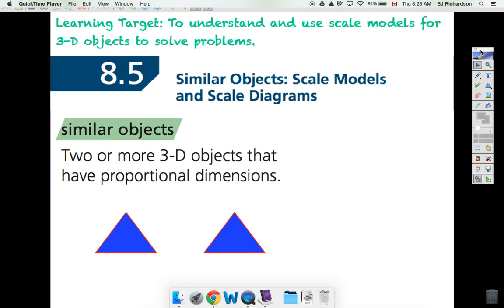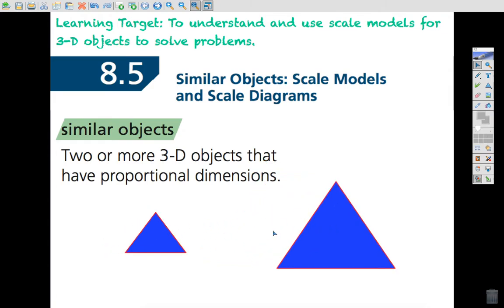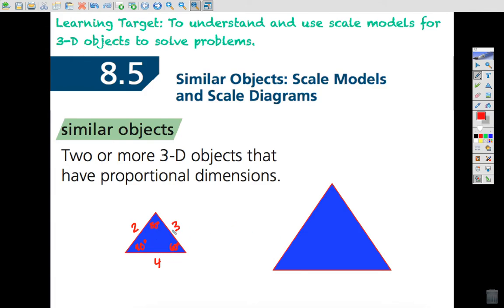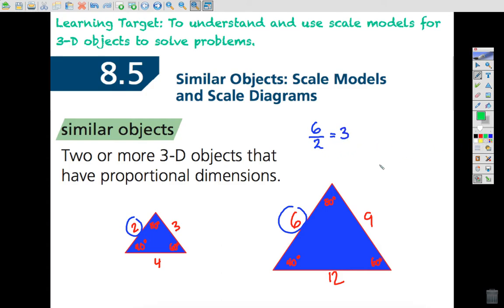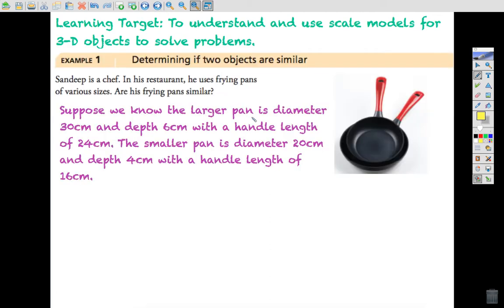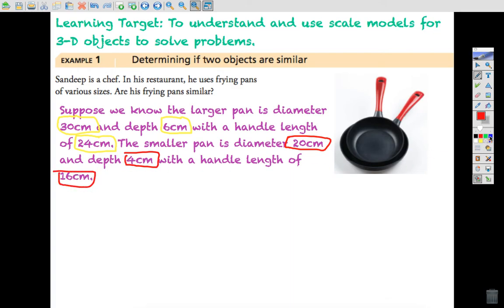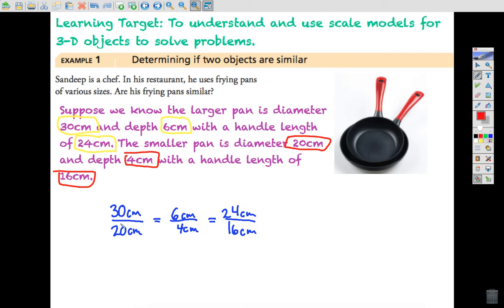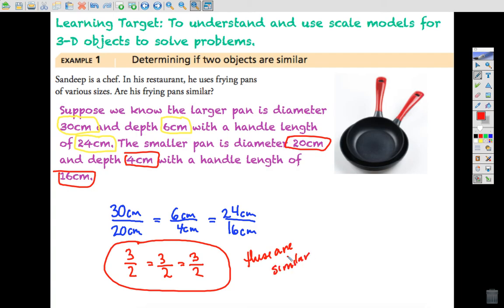Foundations of Mathematics 11 Chapter 8 5 Lesson and Example 1